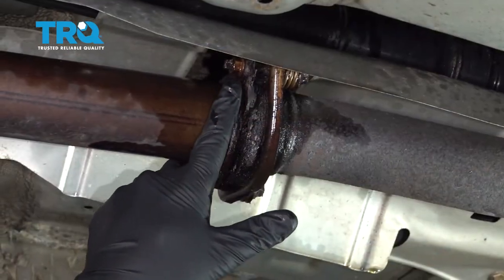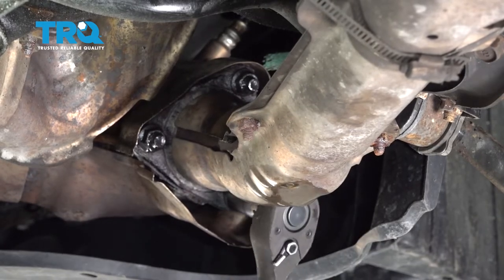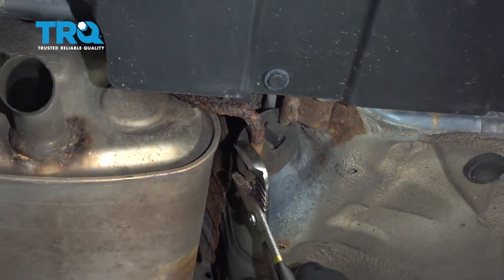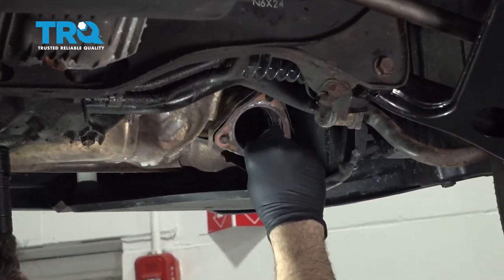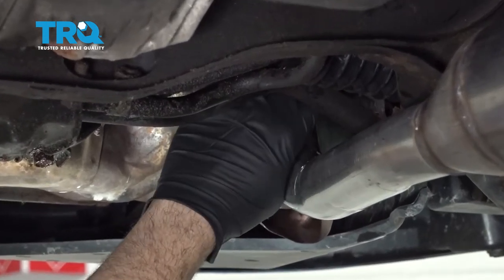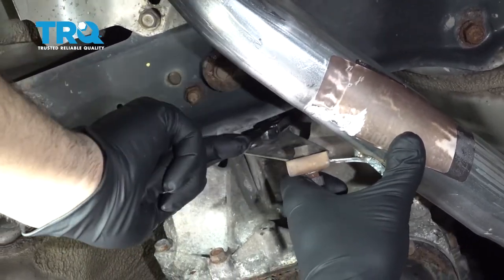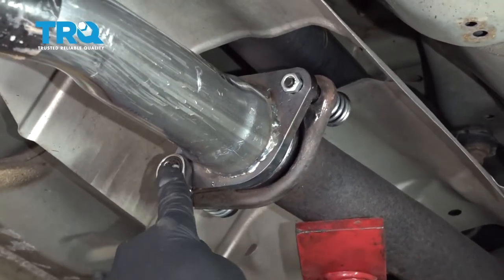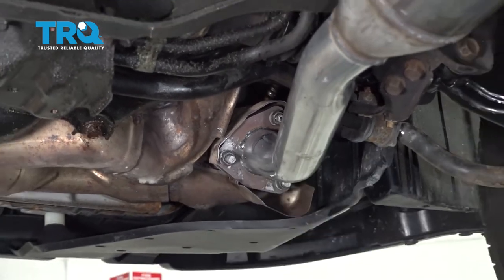How to Replace Rear Catalytic Converter 2003-2009 Subaru Outback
This video shows you how to install new catalytic converters in your 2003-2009 Subaru Outback. Catalytic converters are an important part of a clean emissions system on your car or truck. Over time, they can wear out, break down, or become clogged, causing poor performance, and extra pollution.

2005 Subaru Outback
2006 Subaru Outback
2007 Subaru Outback
2008 Subaru Outback
2009 Subaru Outback

• Cutoff Wheel
• Pliers